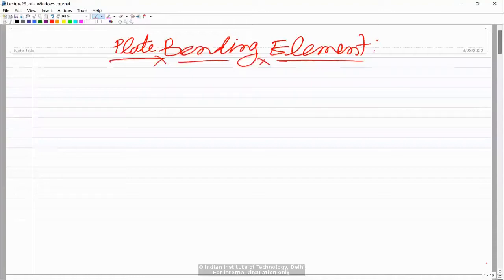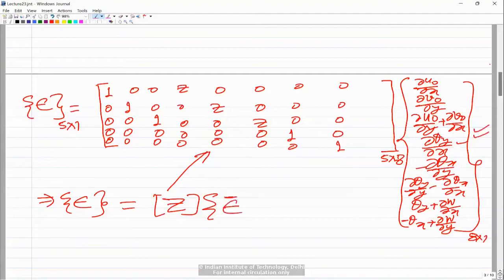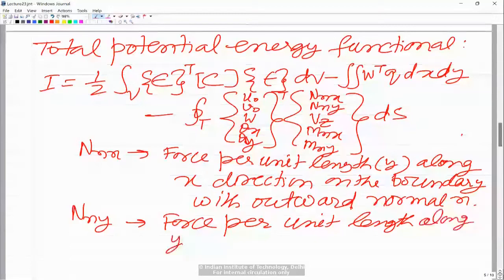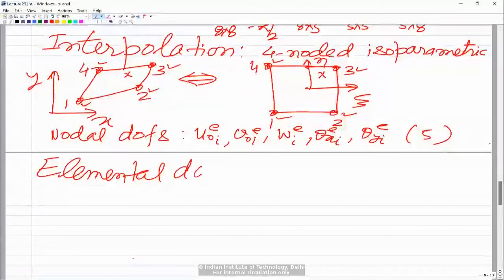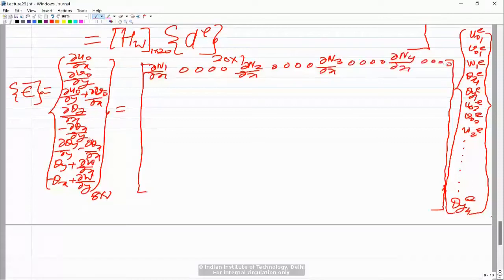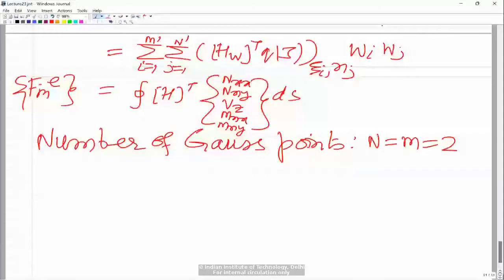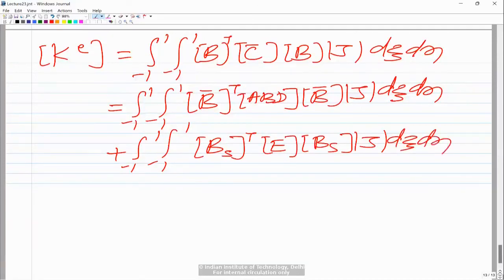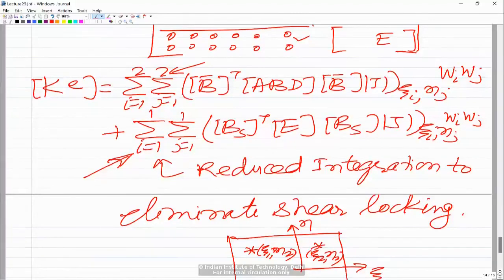FEM By Prof. B.P. Patel II Basic: Lecture 23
Plate Bending Element Based Of First Order Shear Deformation Theory (FSDT) Continued..